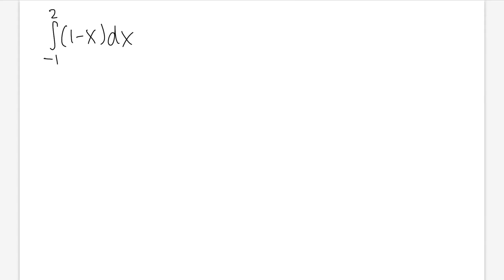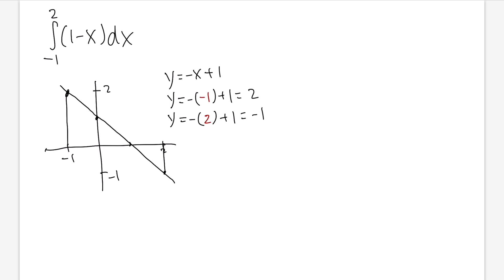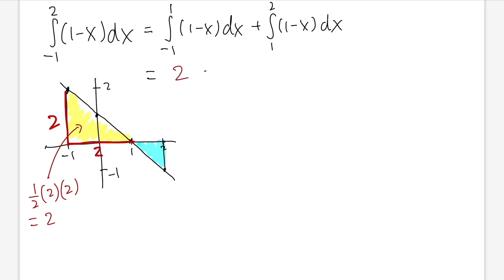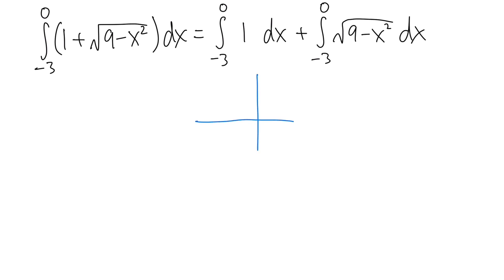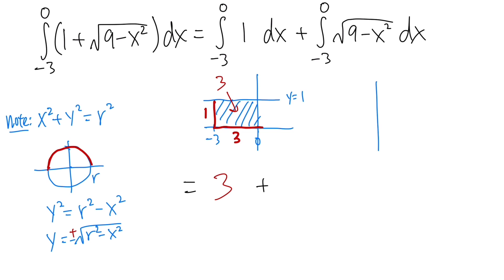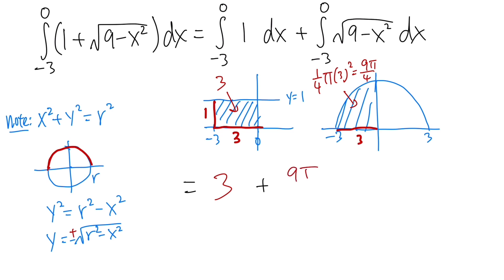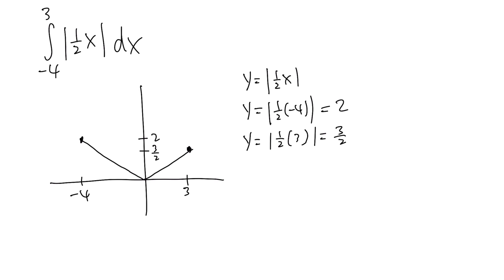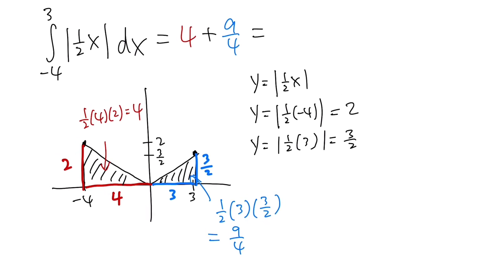evaluating definite integrals by using areas, calculus 1 tutorial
Learn how to evaluate definite integrals by interpreting them as areas.

0:00 integral of 1-x from x=-1 to x=2
3:45 integral of 1+sqrt(9-x^2) from x=-3 to x=0
7:29 integral of abs(1/2*x) from x=-4 to x=3